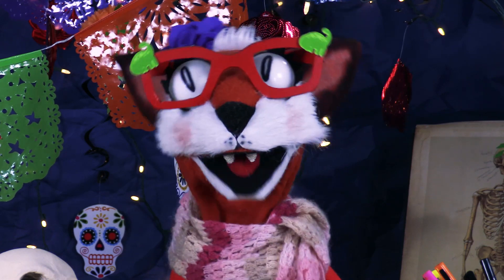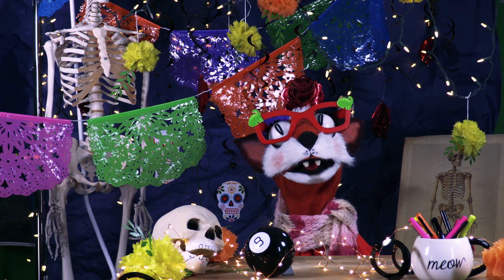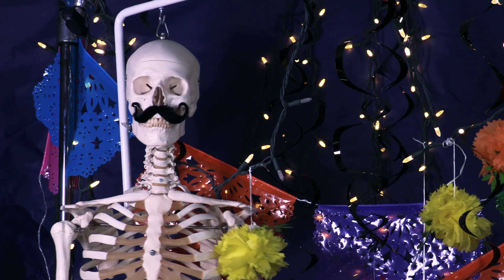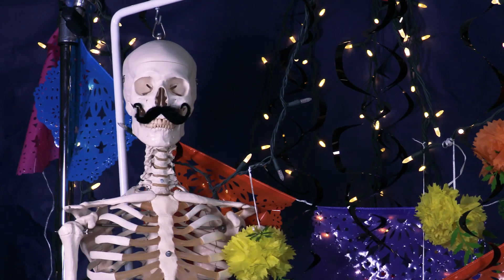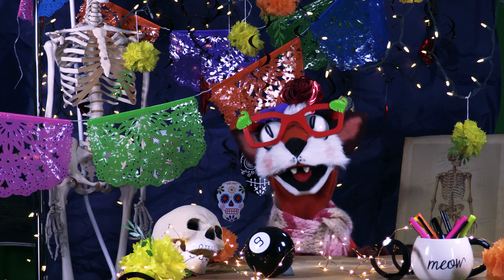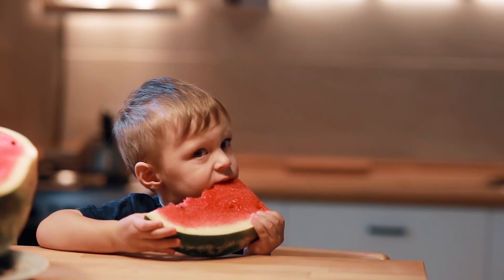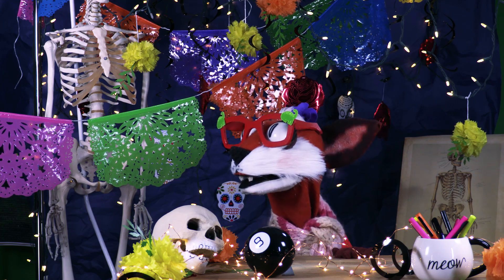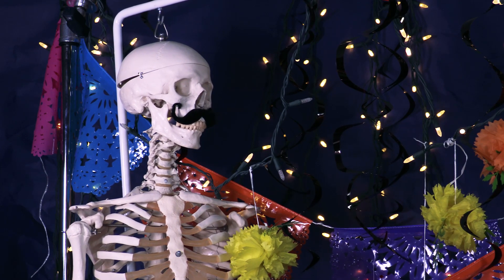The Skull for Kids - Halloween & Dia de Los Muertos - Anatomy for Kids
Do you know why you have a skull?  Today on Socratica Kids, Rita Fox explains how important your skull is with the help of her friend Scully the Skeleton. Scully knows a lot about all the parts of the skull - there are 22 bones in the skull. 8 of them make up the Cranium, which protects your brain. The other 14 bones are Facial Bones. Do you know what is the one bone in your skull you can move? Scully knows! Watch and find out!

Fun activity idea - draw your own Dia de los Muertos skulls!

Are you looking for more SMART + FUN videos for Halloween?

Do your kids love science? Puppet science is a great way to keep kids excited about science and do safe and educational science activities!  Perfect for preschool, kindergarten, and elementary school. Do you homeschool? Learning about science and nature helps connect kids with their world!

We recommend these fun books and educational toys:

Dia de los Muertos

First Human Body Encyclopedia for Kids

My First Human Body Book

Amazon Free Time Unlimited
Unlimited access to 13,000 kid-friendly books, movies, TV shows, educational apps, and games.

Pocket Microscope 60x-120x with built-in LED light

Written by Kimberly Hatch Harrison
Performed by Cassi Jerkins and Michael Rosenbaum

Creative Commons Picture Credits:
Cranium bones
Author: Was a bee